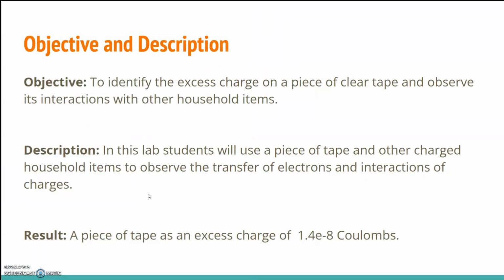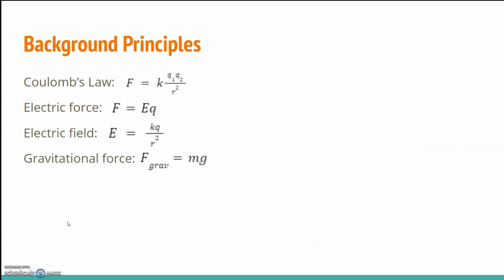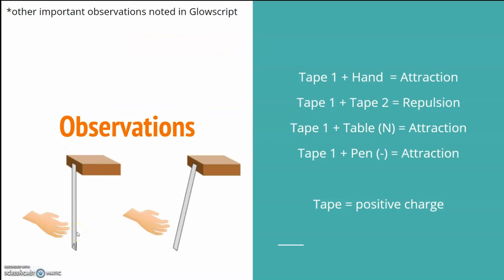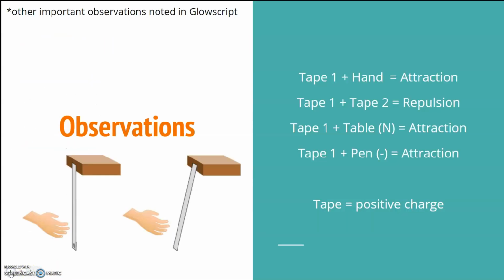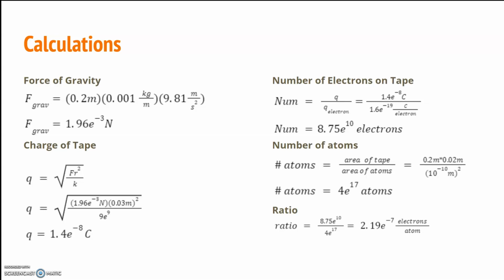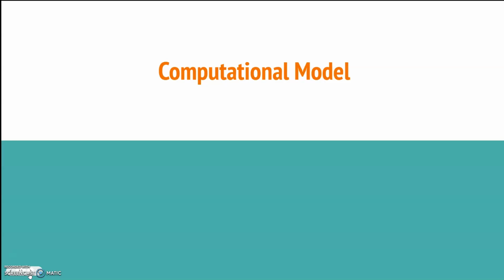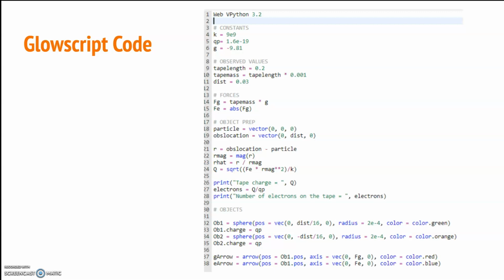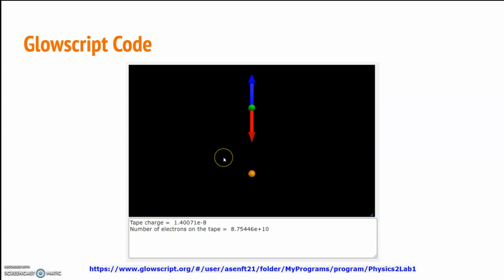Physics 2212 Lab 1